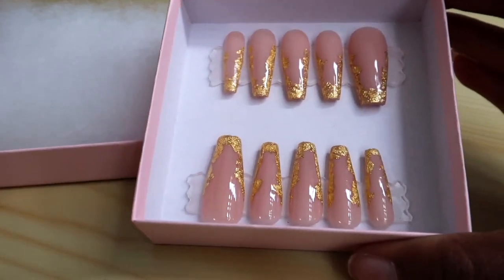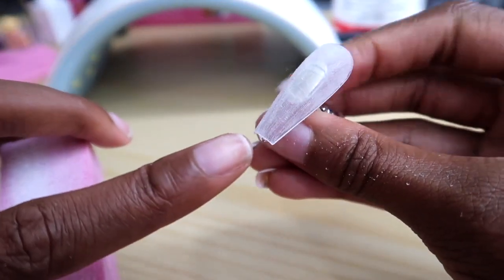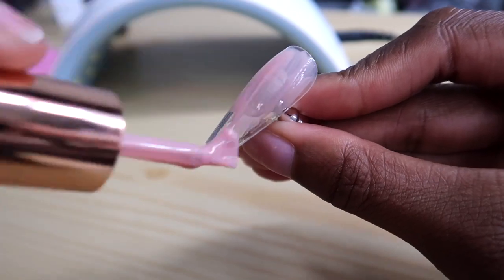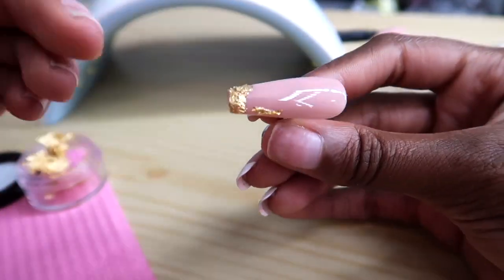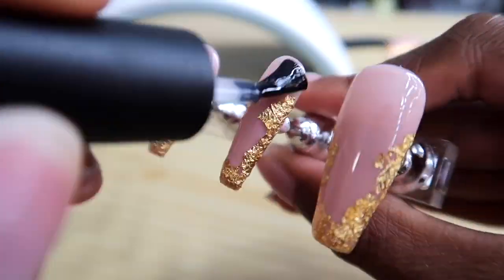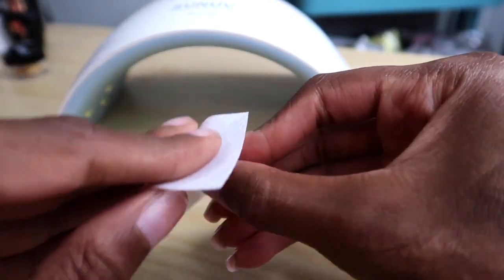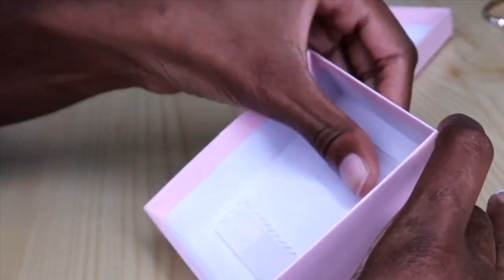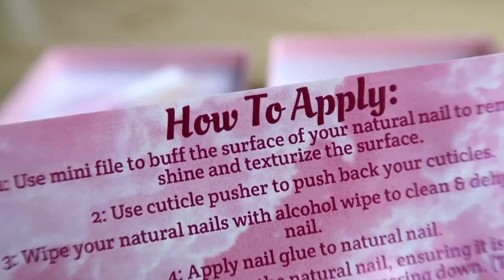NUDE & GOLD PRESS ON SET 💅🏽 | HOW I MAKE AND PACKAGE MY PRESS ONS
⬇️ LINKS ⬇️

♡ nail stickies
♡ buffing block
♡ lint free wipes
♡ 91% alcohol
♡ modelones base gel
♡ beetles top coat
♡ gold foil
♡ nail file
♡ uv lamp
♡ nail stands
♡ pink square boxes
♡ double sided tape
♡ thank you stickers
♡ mini nail files
♡ cuticle pushers
♡ nail glue
♡ alcohol prep pads

⬇️ CHAPTERS ⬇️
♡ PRODUCTS: 00:42                                                              ♡ PREPPING NAILS: 01:13                                                                                                             ♡ BASE: 03:04                                                                                                                           ♡ DESIGN: 04:06                                                                                                                      ♡ BUFFING + FINISHING TOUCHES: 06:43                                                                                  ♡ HOW I PACKAGE MY NAILS: 09:10

♡ snap: alyssa_whipple